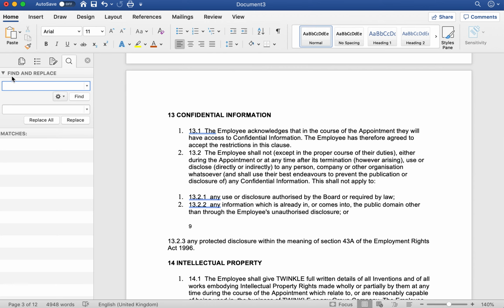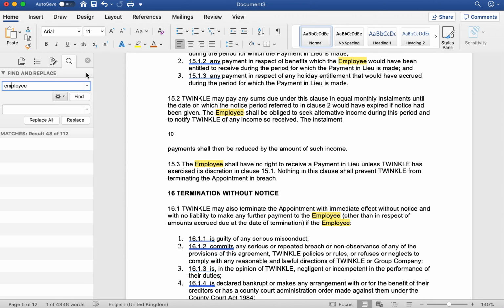Find and Replace Word Formatting in word document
Find and Replace words formatting